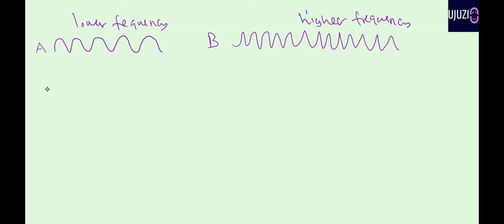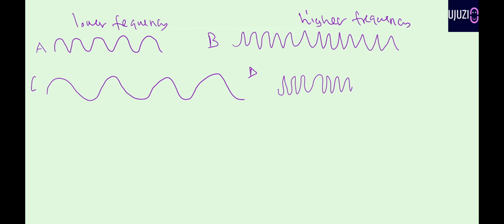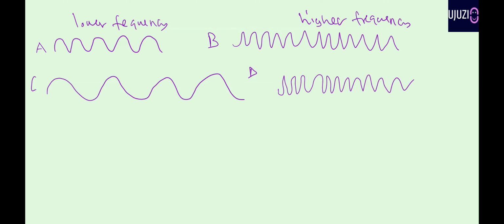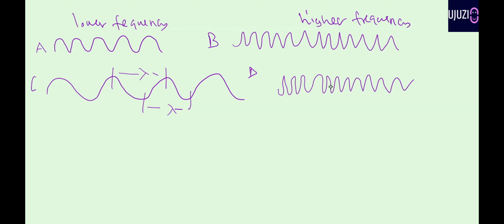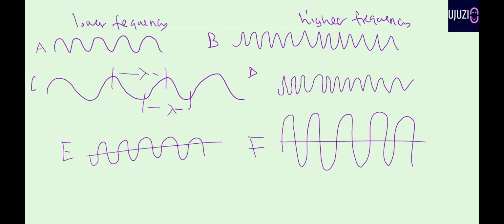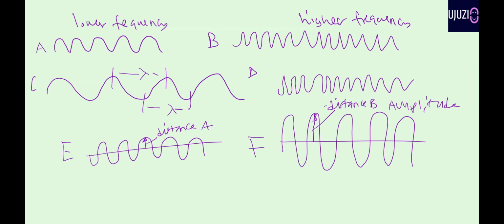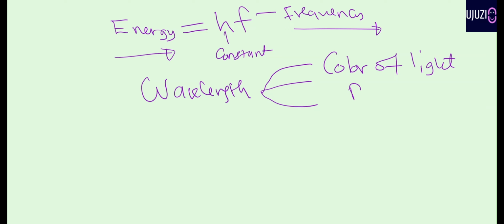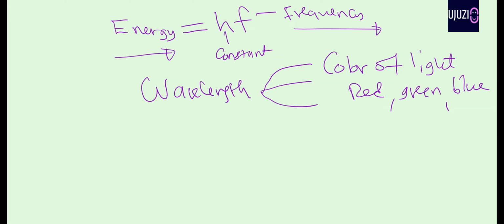Characteristics of light 2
In this video, we explore the key characteristics of light, including wavelength, frequency, amplitude, and velocity.